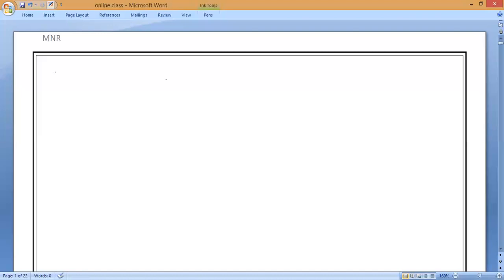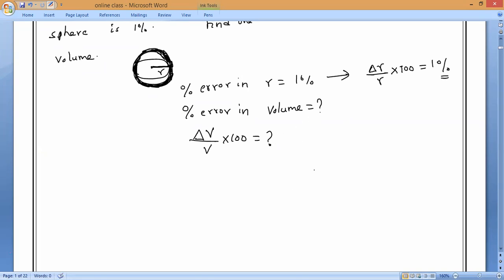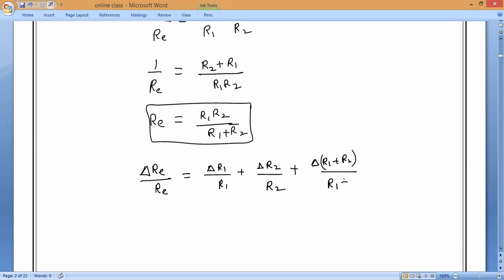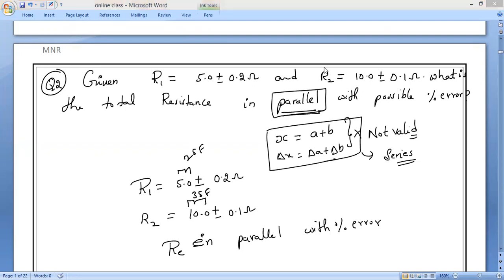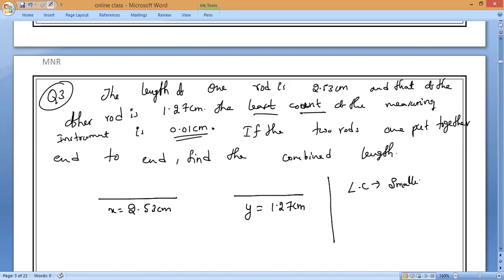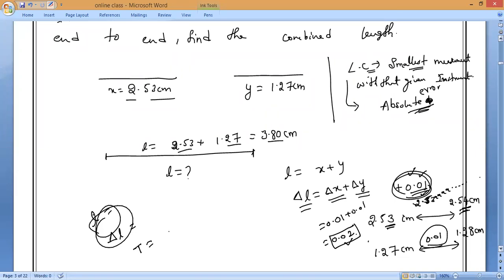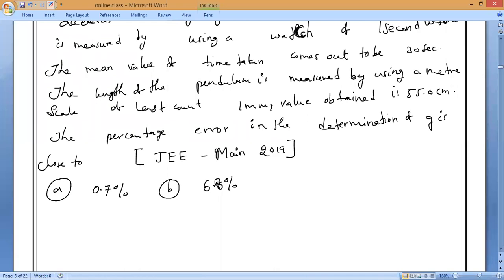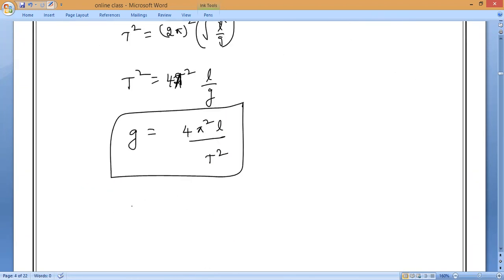Best Questions of Error Analysis-JEE/NEET